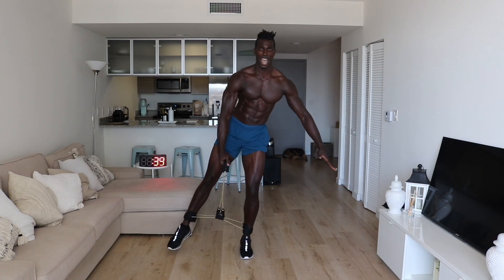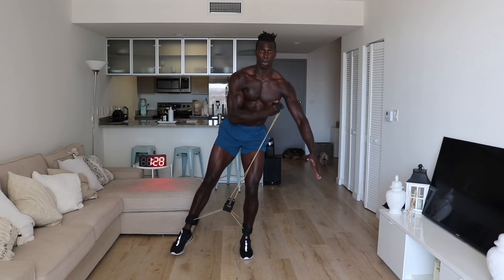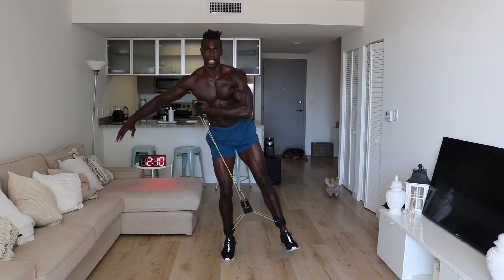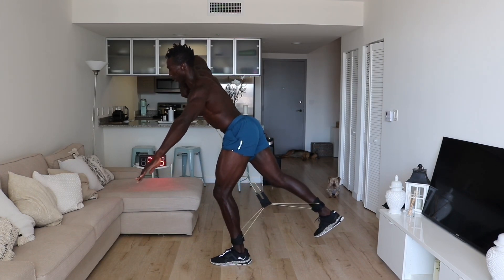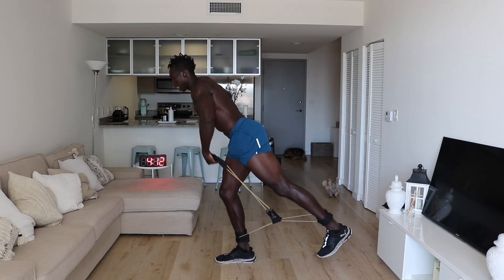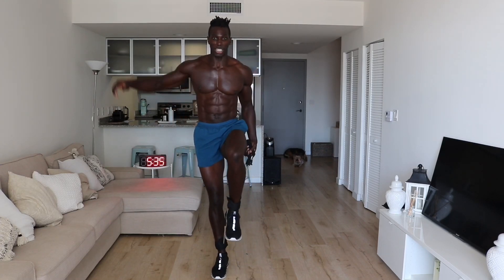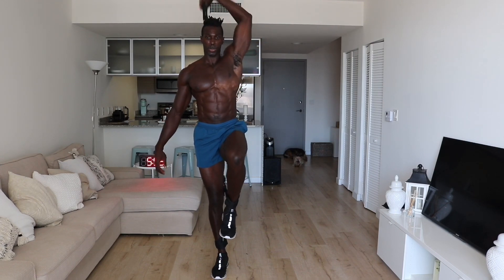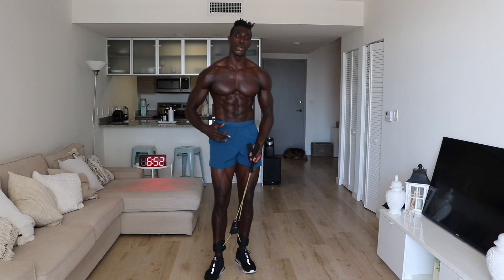Test Your Balance and Strength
This workout really tested all my muscles in a different way. Had to recruit the major and minor muscle groups to get through it. It’s amazing what the body can do when challenged to maintain its balance. Using the Total Body Band Made this at home Beat The Gym workout a full body burner.